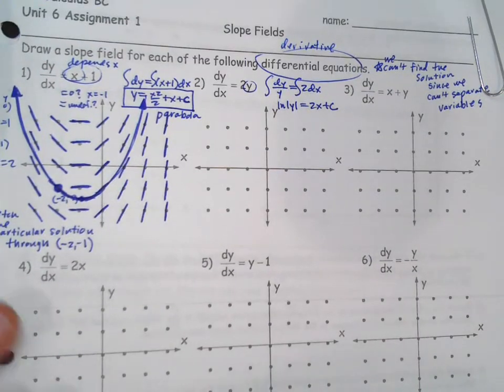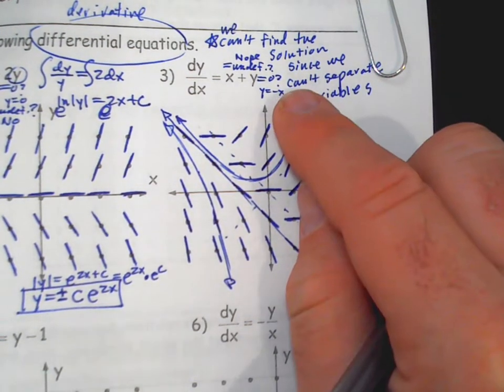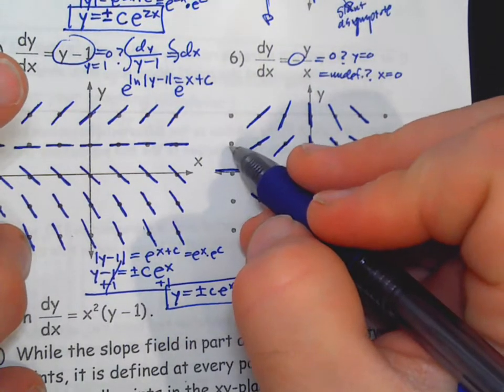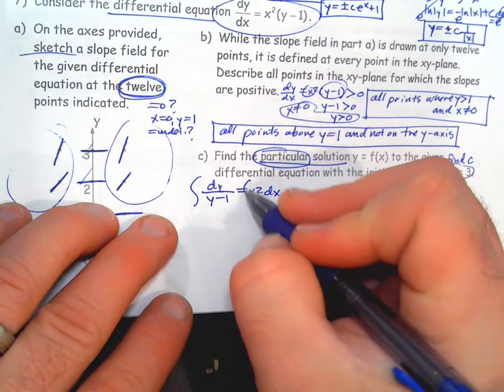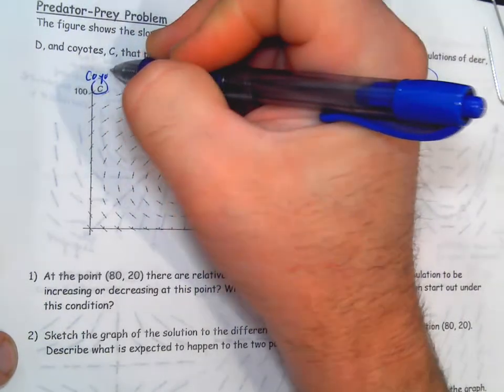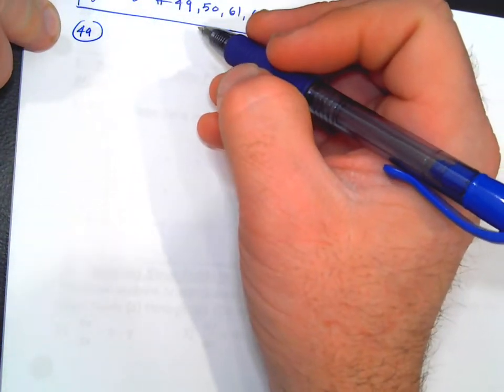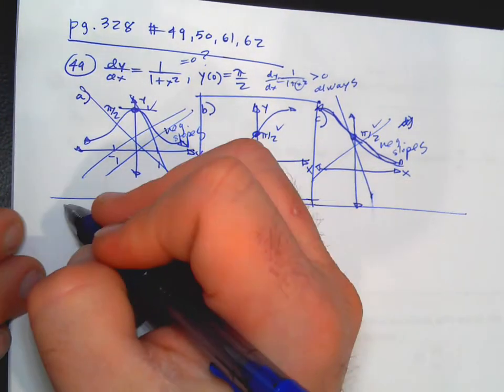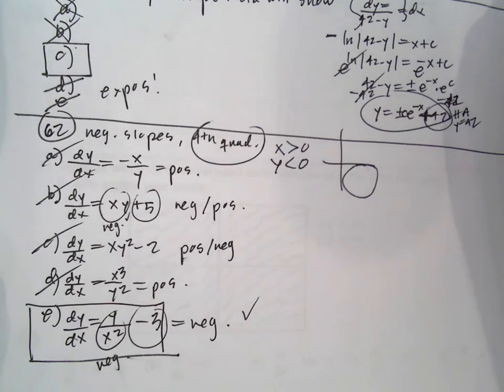AP Calculus BC 6-1 office hours